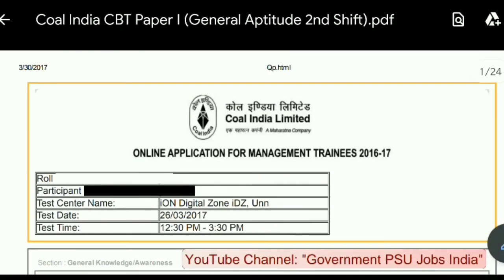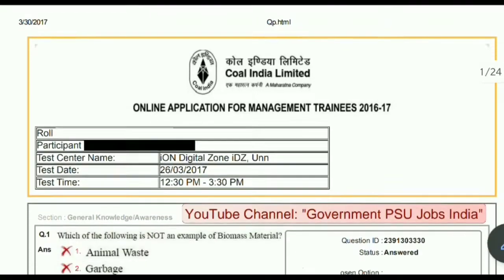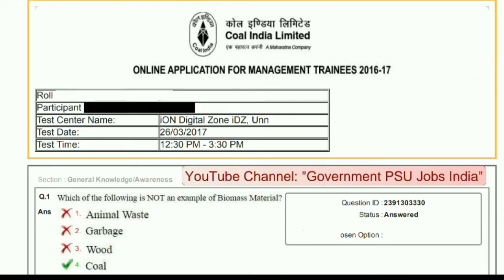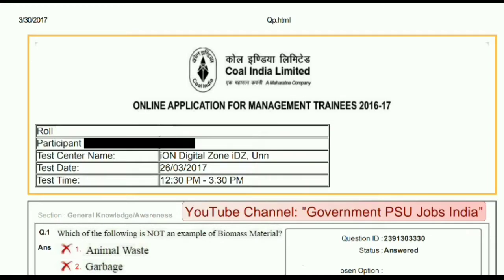Coal India Previous Year Question Paper I - General Aptitude, CBT Paper of CIL Syllabus, Shift2